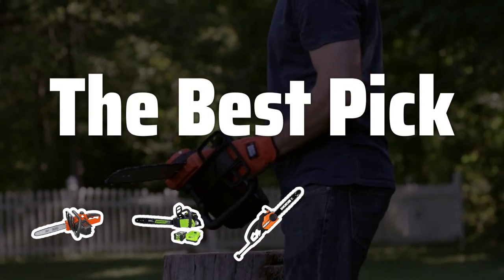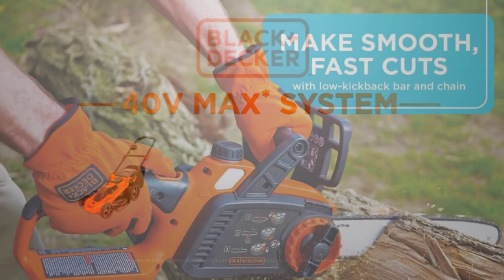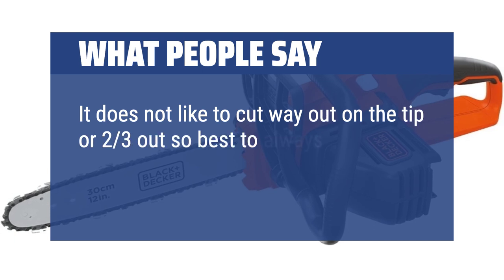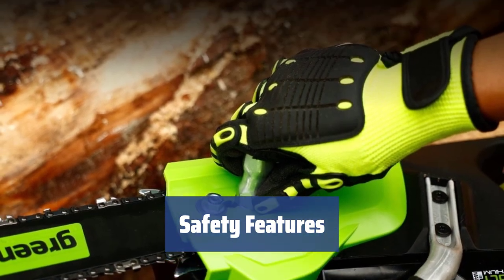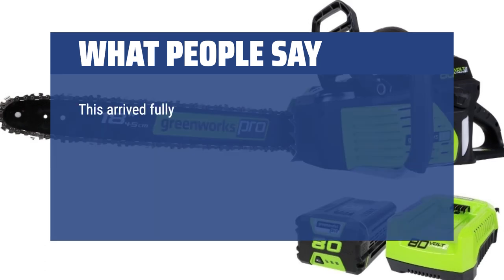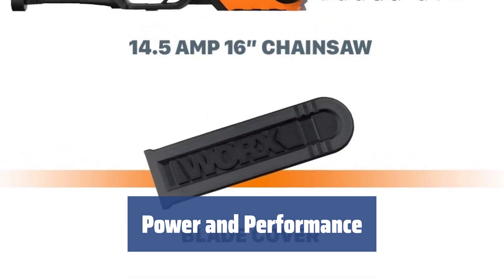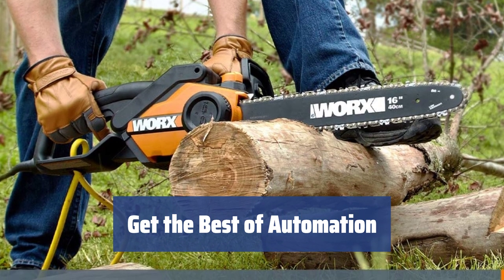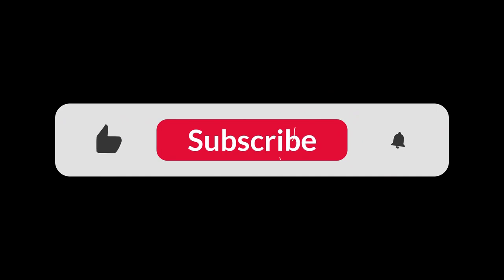The Best Electric Chainsaws in 2024 - Must Watch Before Buying!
The Best Electric Chainsaws Shown in This Video:
3. ►Black and Decker LCS1240
2. ►GreenWorks GCS80420
1. ►WORX WG303.1 Electric Chainsaw

Table of Contents:
0:00​​​ - Introduction
00:15 - Black and Decker LCS1240
01:57 - GreenWorks GCS80420
03:51 - WORX WG303.1 Electric Chainsaw

Looking for the best electric chainsaw to keep your property neat and uncluttered? We've compared and reviewed the top models to help you make the right choice!

ec4e